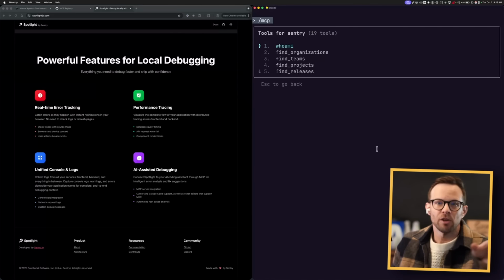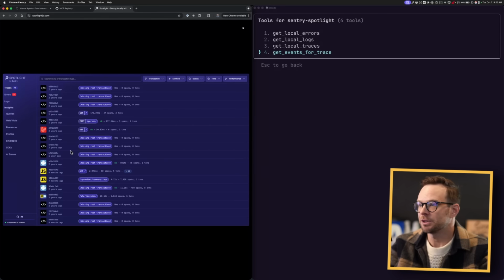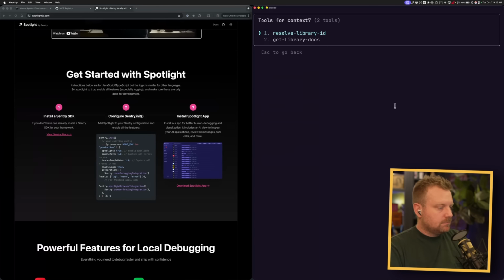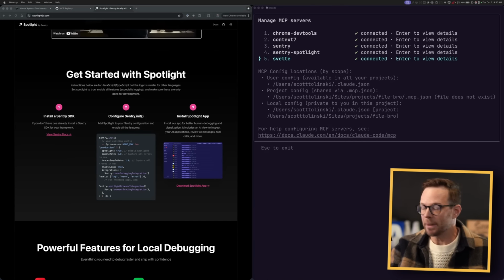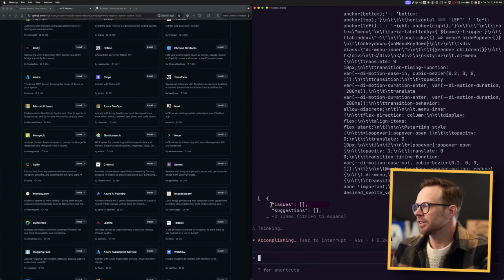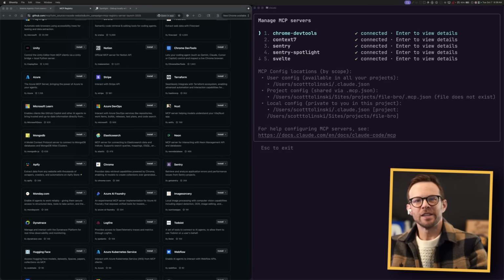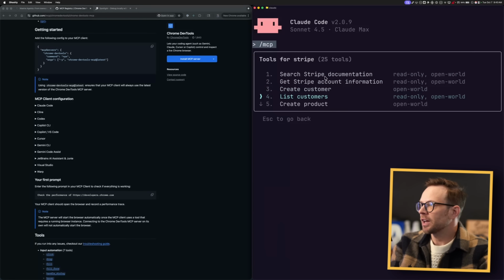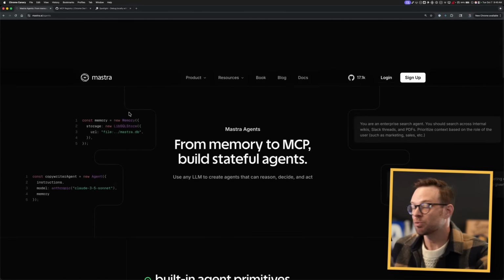S-Tier MCP Servers for Developers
Scott and Wes break down the top-tier MCP servers developers are using right now. From browser automation to debugging superpowers, they explore how these servers are changing what’s possible in modern dev workflows 🔥 Be the ~14,700th person to join our super tasty newsletter

Show Notes

00:00 Welcome to Syntax!
01:52 Brought to you by Sentry.io.
02:46 Submit your Spooky Stories!
03:37 Syntax San Francisco Meetup.
04:11 S-Tier MCP Servers.
04:17 Sentry MCP Server (not sponsored).
05:01 Pause, what the heck is an MCP server.
05:45 Back to the Sentry MCP.
07:07 Spotlight JS.
09:08 ElevenLabs MCP hack.
11:19 Docs Tools.
11:29 Context7.
15:55 GitHub MCP Registry.
16:10 Nuxt MCP Server.
16:25 Svelte MCP Server.
20:35 Cloudflare MCP Servers.
22:34 Chrome Dev Tools (Playwright) MCP Server.
25:17 Stripe MCP Server.
27:55 Mastra.

Hit us up on Socials!